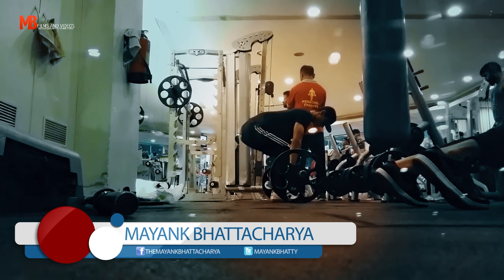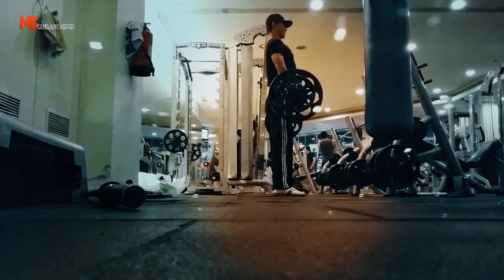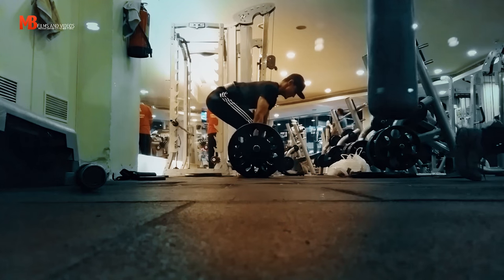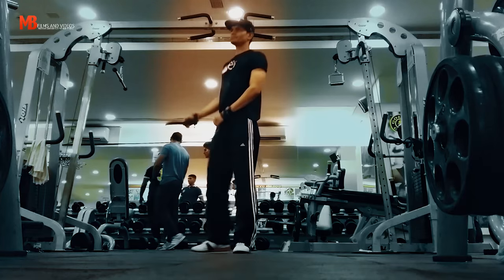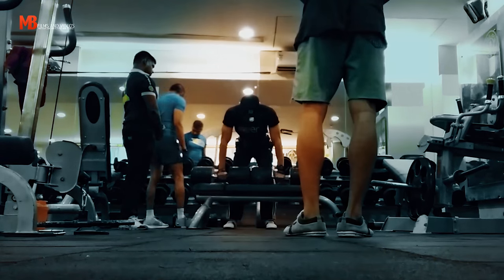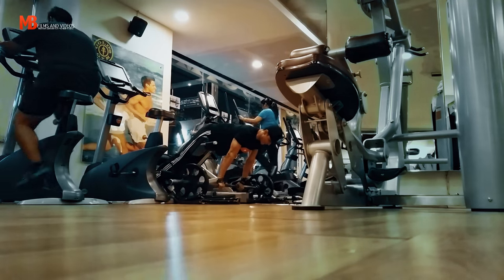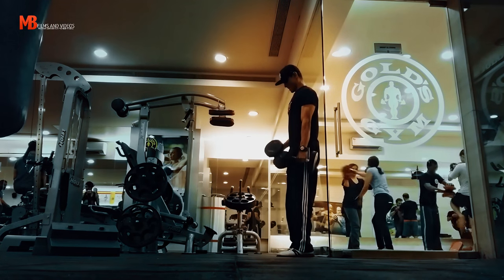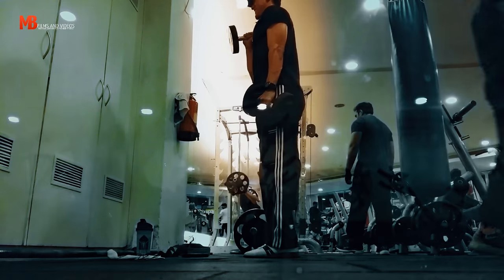Getting 'BACK' At It | Beginner's BACK and ARMS Workout | Muscle and Strength | Mayank Bhattacharya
In this video, Mayank takes you through his new Back and Arms workout split. This training split is designed for solid strength and muscle gains.